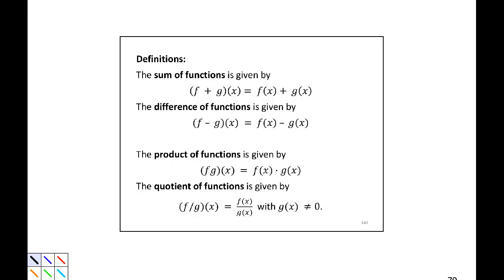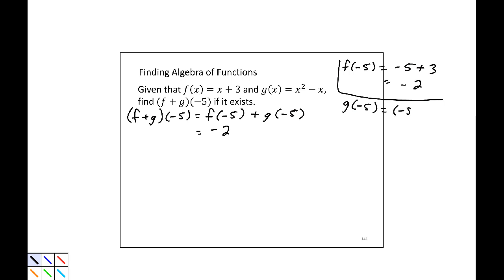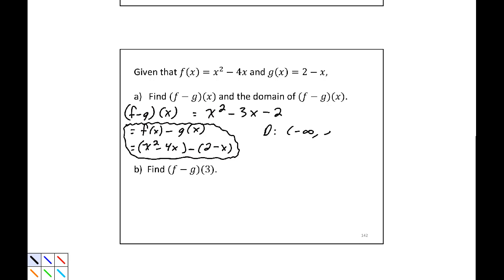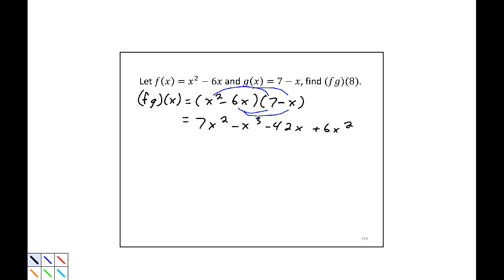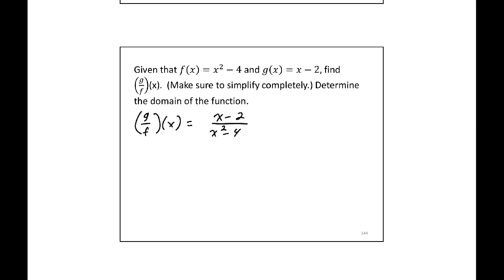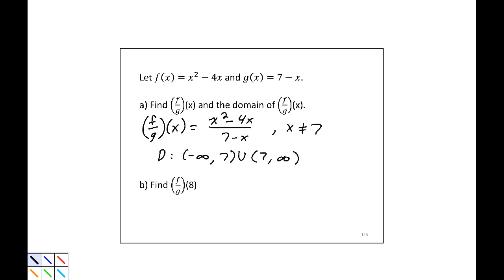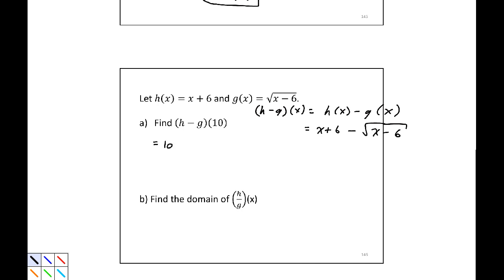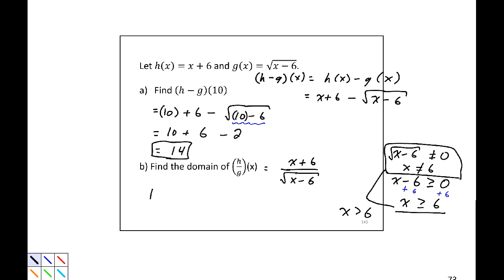2.6 Combinations of Functions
Error found:  at 7:22, the domain of the function is stated to be (-oo, -2) U (-2, oo).  However, because the denominator would also be zero for x = 2, the domain should be restricted to  (-oo, -2) U (-2, 2) U (-2, oo).